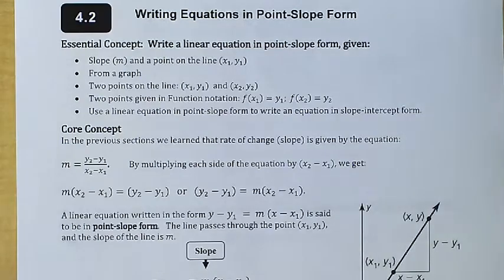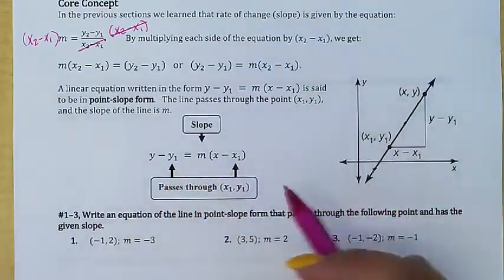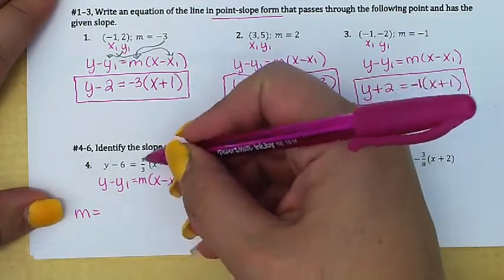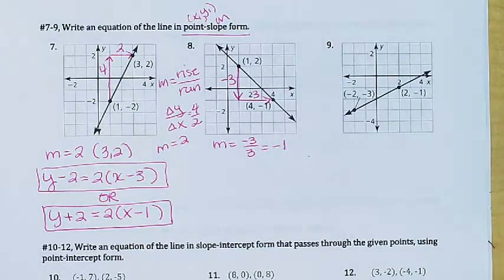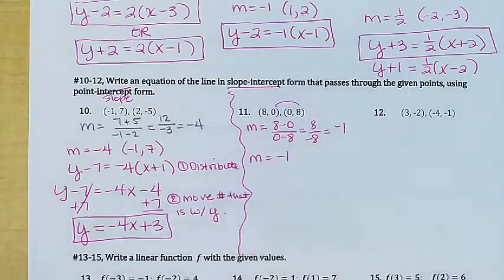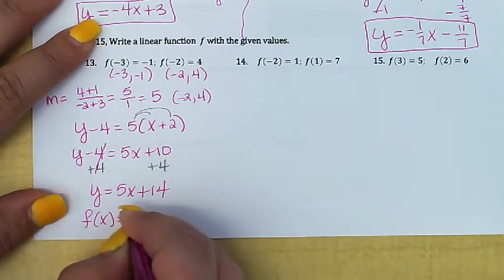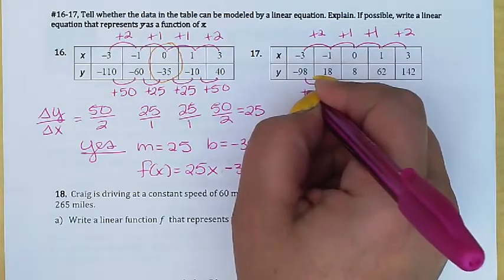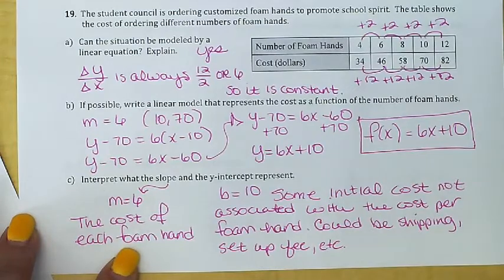4.2 Point-Slope Form